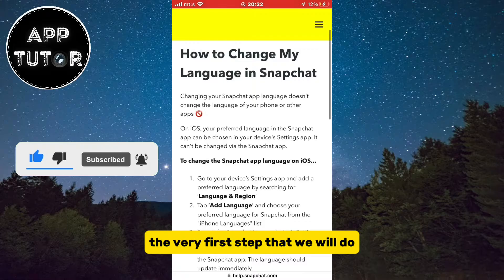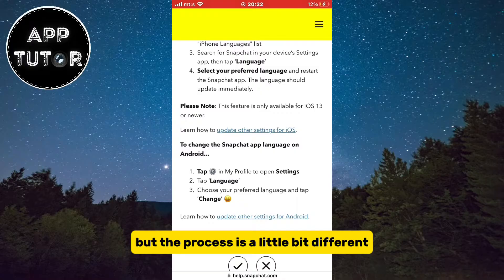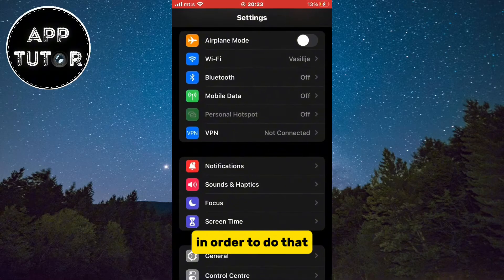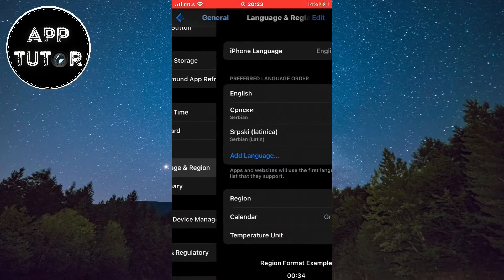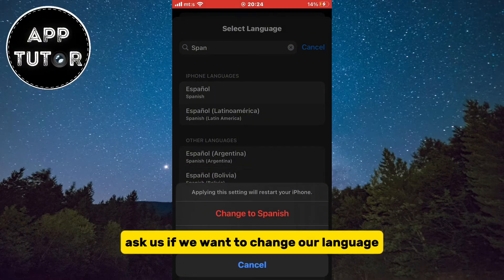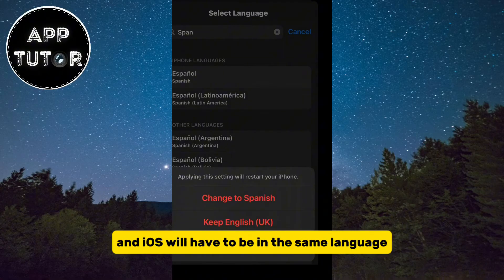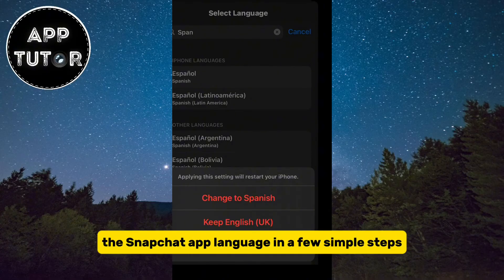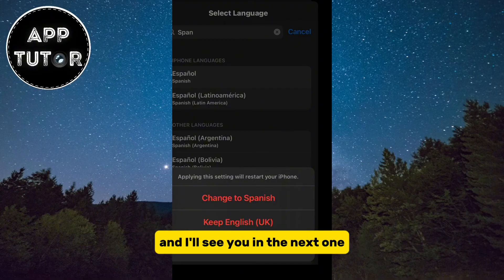How to Change Snapchat Language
Let’s learn how to easily change the language on Snapchat. If you want to use Spanish, French, Chinese or any other, then this video is for you.